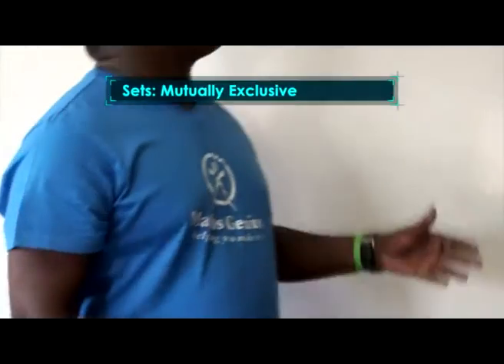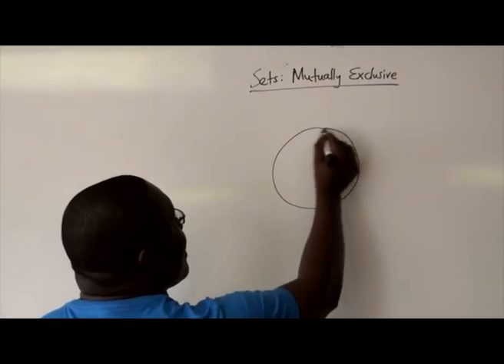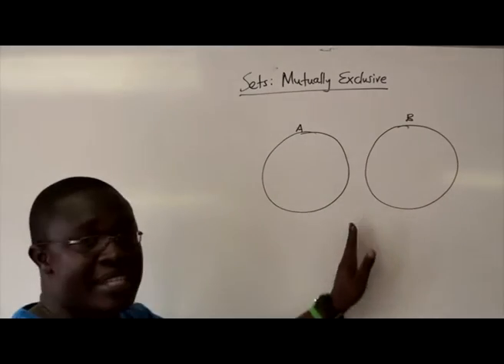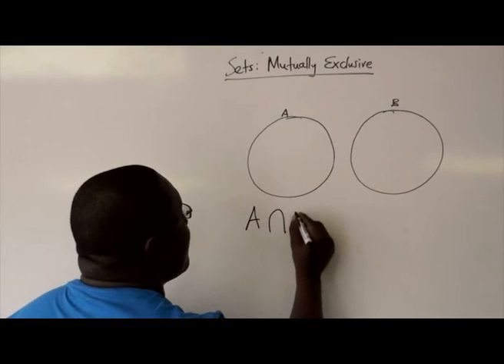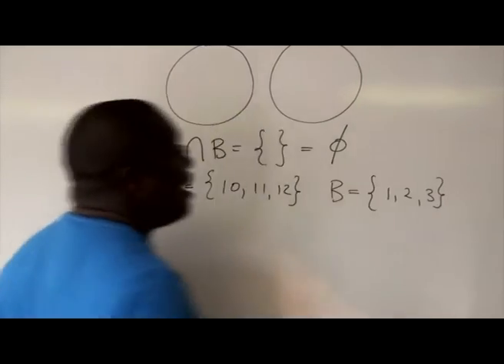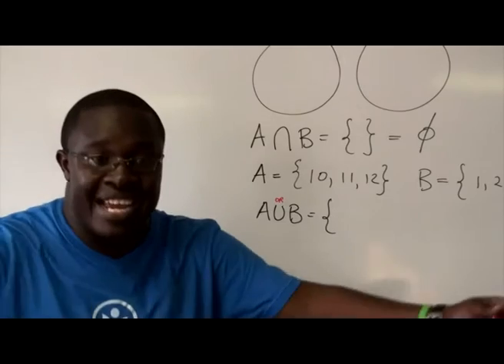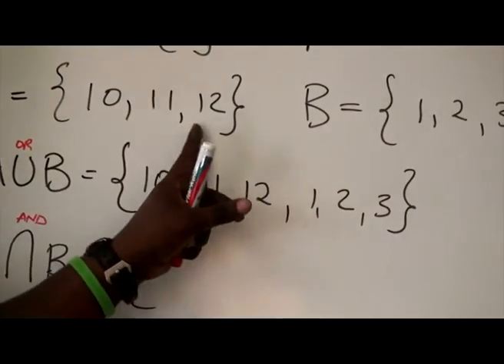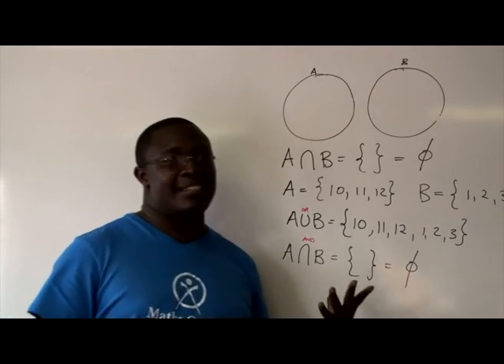Maths Genius: Episode 21 - Sets: Mutually Exclusive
Sets: Mutually Exclusive
Sets that do not have common elements are called mutually exclusive sets and they play an important role in the idea of cumulative exhaustion